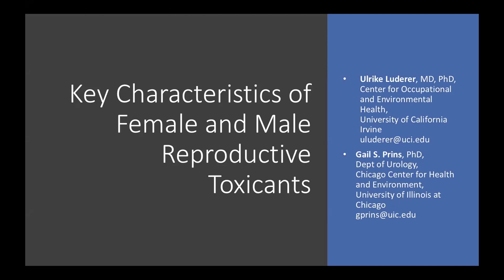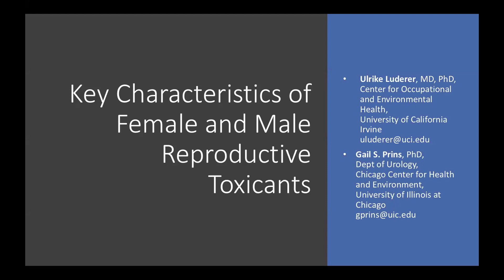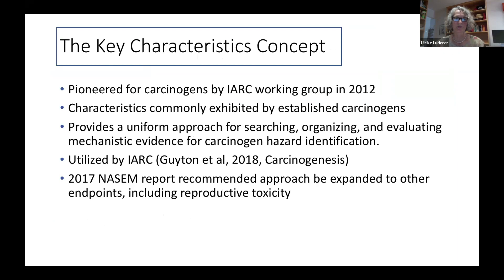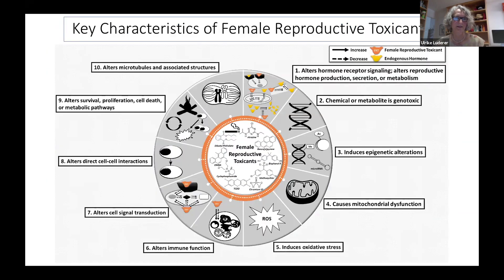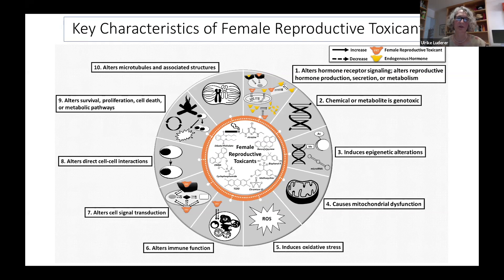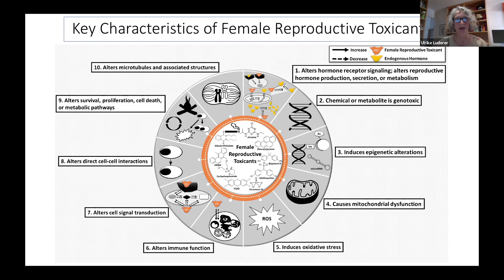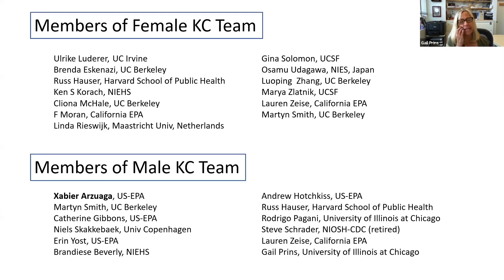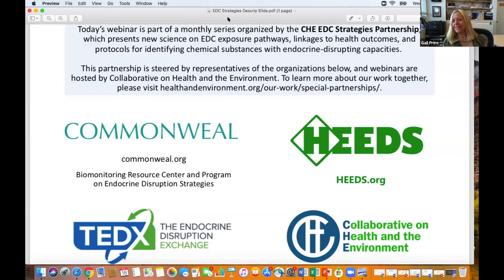Key Characteristics Approach: Female and Male Reproductive Toxic Hazard Identification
Dr. Ulrike Luderer, Professor and Director of the Center for Occupational and Environmental Health and chief of the Division of Occupational and Environmental Medicine in the Department of Medicine at the University of California Irvine and Gail S. Prins, PhD, Michael Reese Professor of Urology and Physiology at the University of Illinois at Chicago and the Co-Director of the Chicago Center for Health and Environment (CACHET) presented two studies aimed at identifying key characteristics of reproductive toxic hazards.